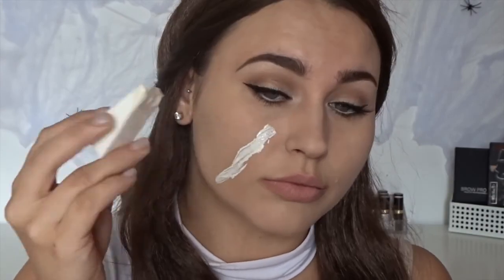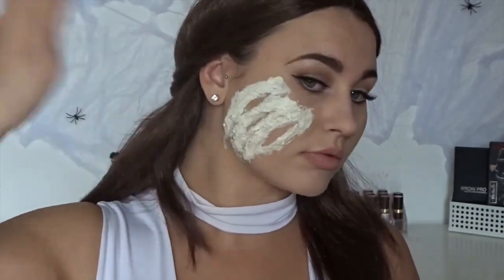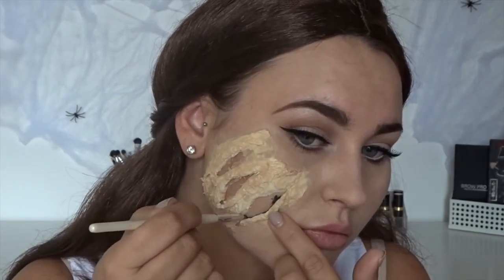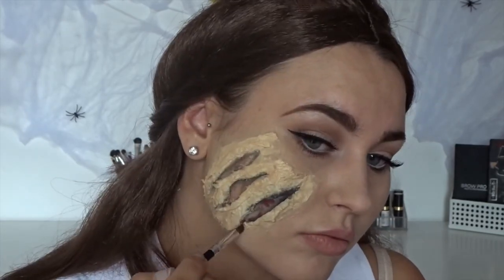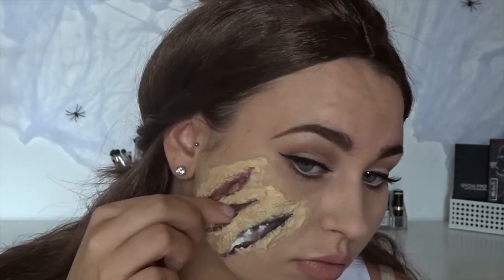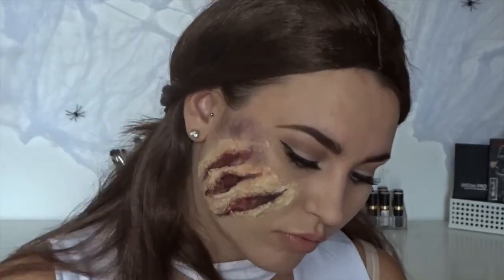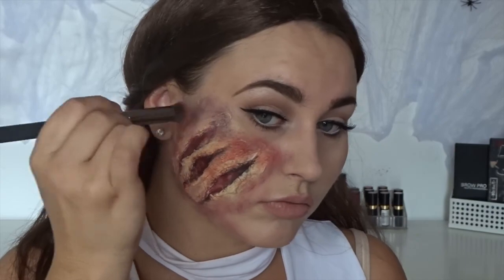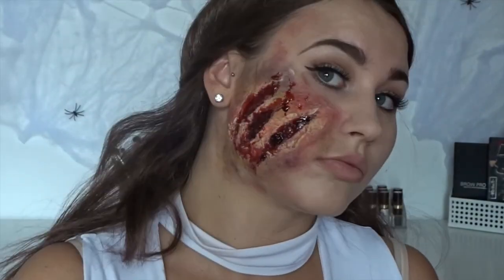Dead Disney | Belle | Halloween Look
Hey Babes, Welcome Back!

Todays video is Part 2 of my Dead Disney series :)
Beauty in the beast was always one of my favourite disney movies so i was so excited to do this look!

Can we take a second to laugh at my ridiculous looking wig! (haha) i had to play the part tho!

Snap: Skyeisawesome

xxxx